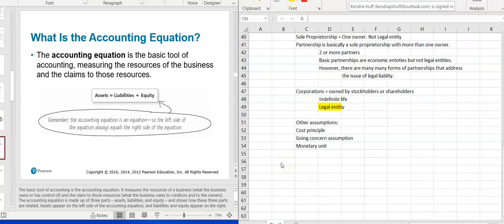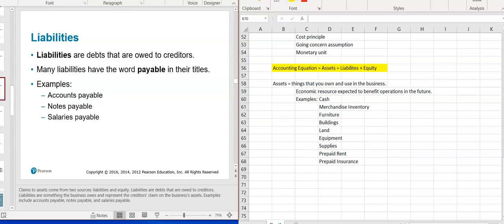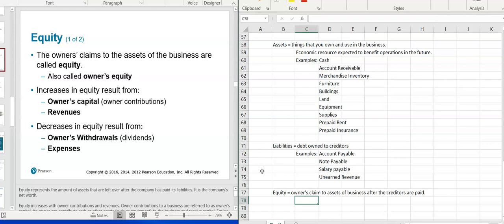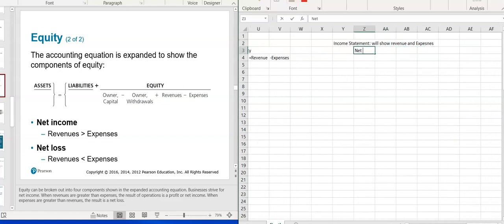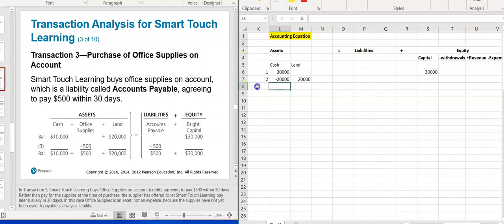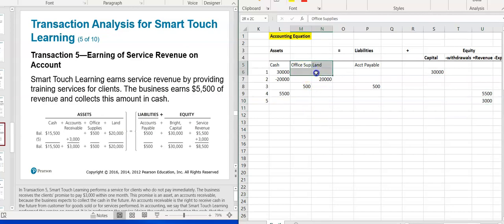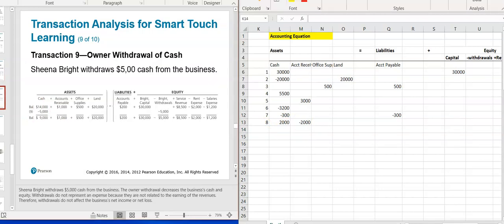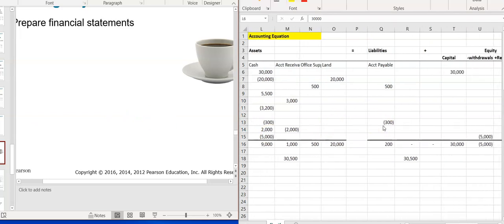Acct 2301 Ch 1 L2 Acct Equation